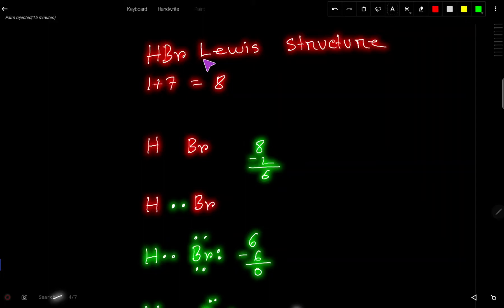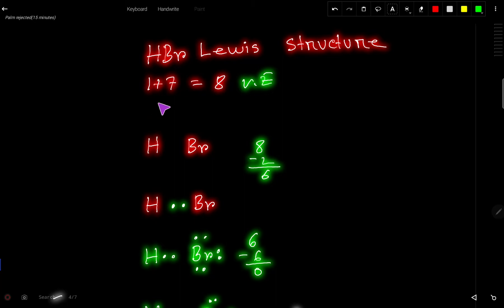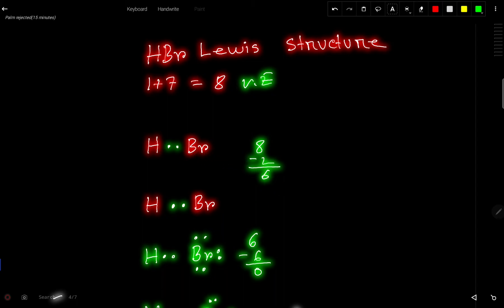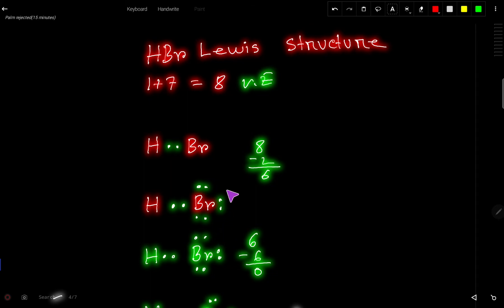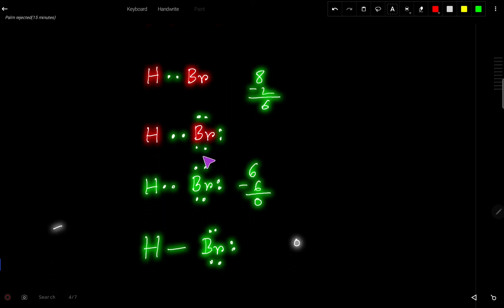HBr Lewis Structure ||Lewis Dot Structure for HBr||Hydrogen Bromide Lewis Structure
This video has solved the following Questions:

1.Hydrogen Bromide Electron Dot Structure

2.Electron Dot Structure for HBr

3.How to Draw the Electron Dot Structure for HBr

4.HBr Electron Dot Diagram

5.How to draw the dot structure for HBr

6.How do you draw the Lewis structure for HBr?